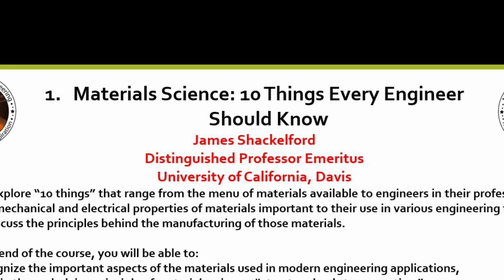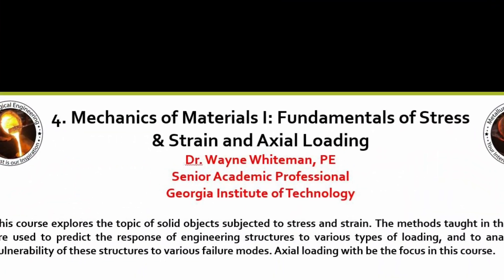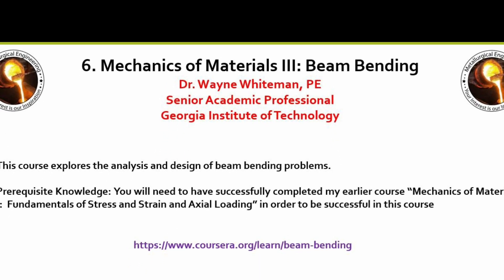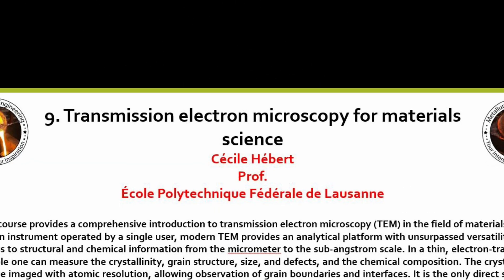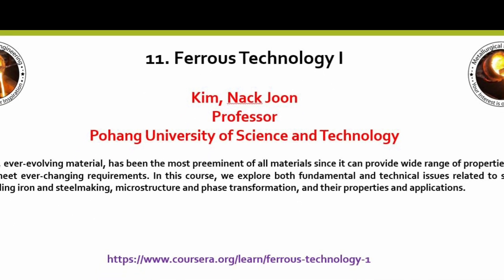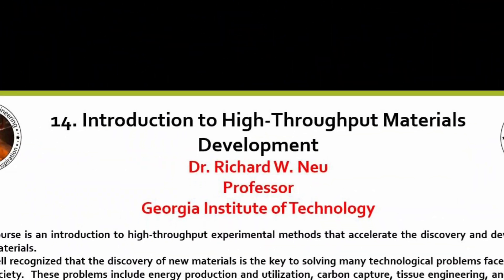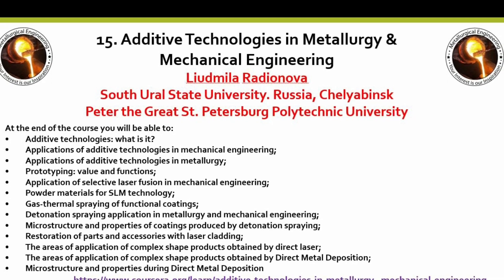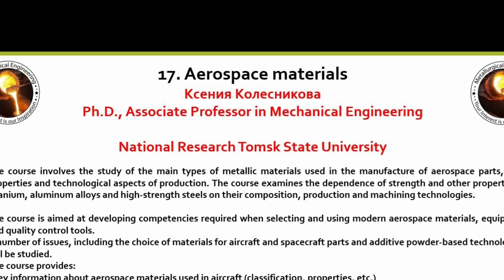Top 17 Coursera Courses for Material science and Metallurgical engineering| Enroll for Free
In this video, we have listed 17 online courses offered on Coursera for Material science and metallurgical engineering.

audio
without you